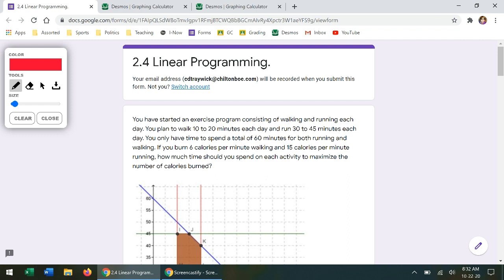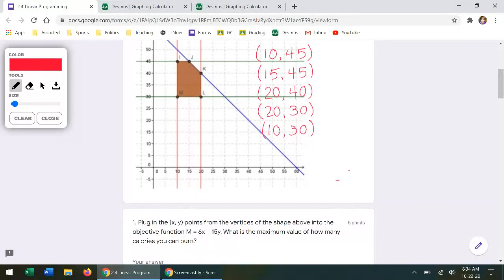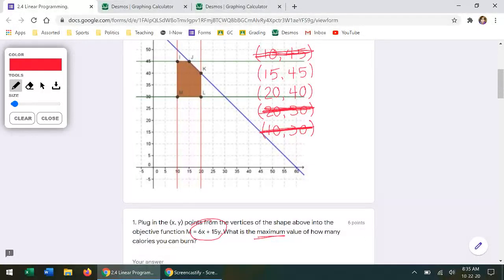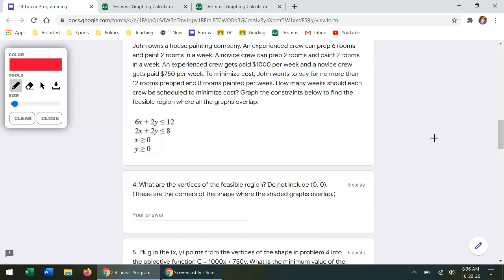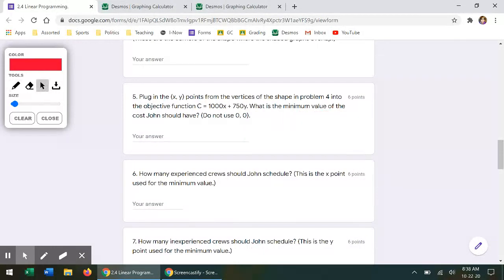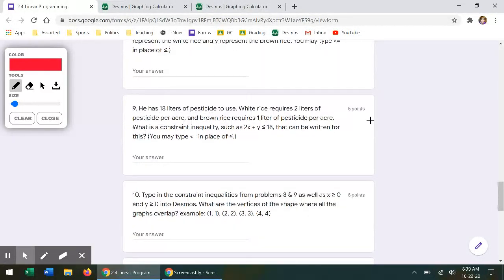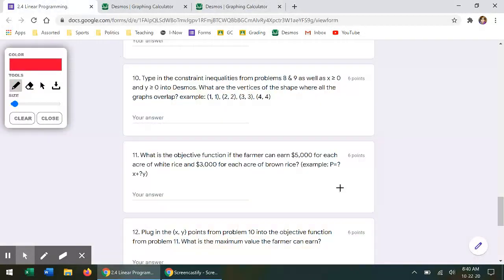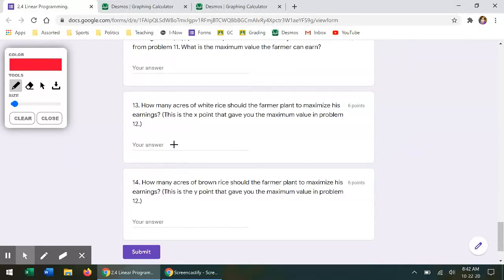2.4 Linear Programming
a step-by-step guide to the assignment on linear programming